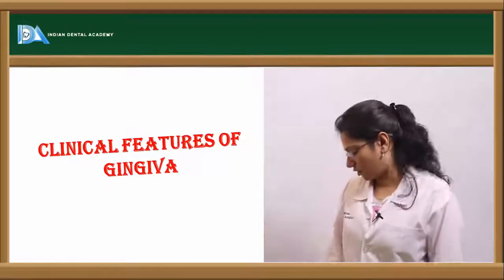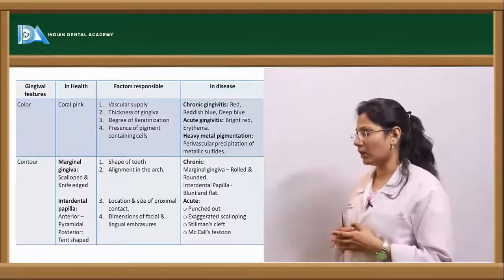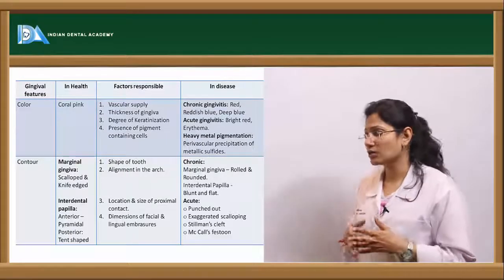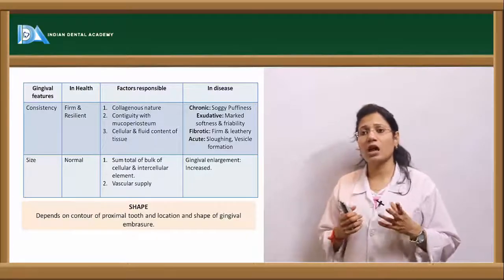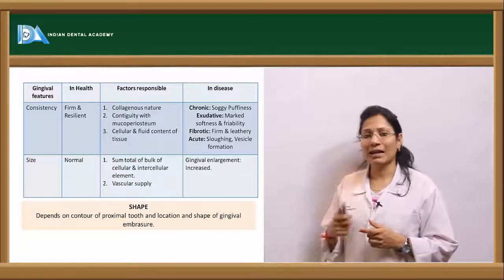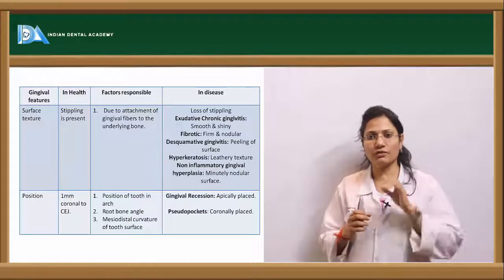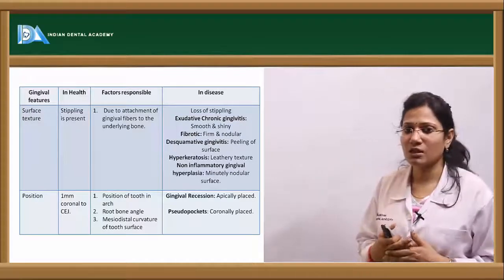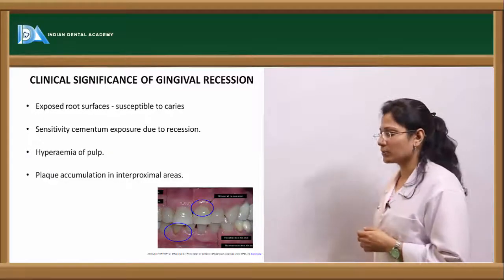Clinical features of gingiva